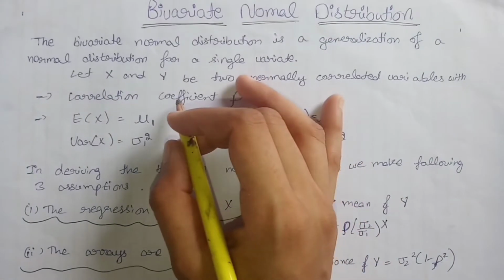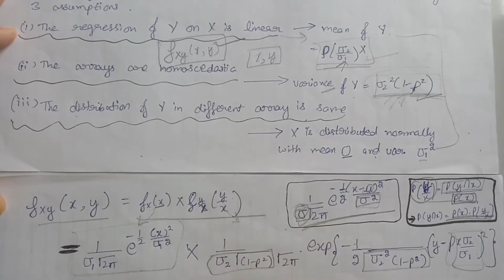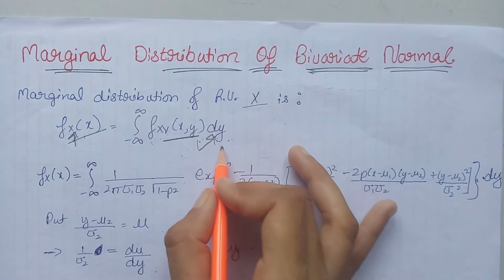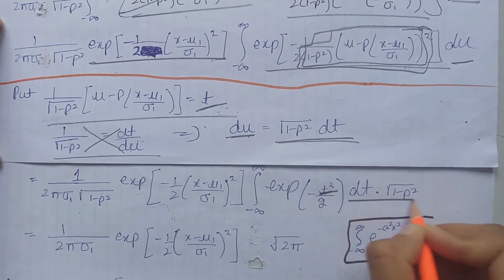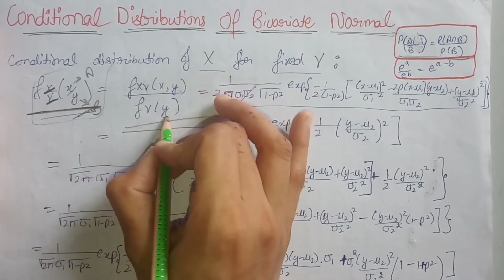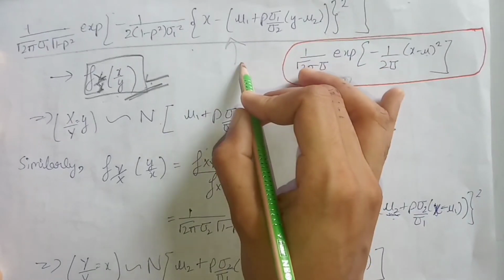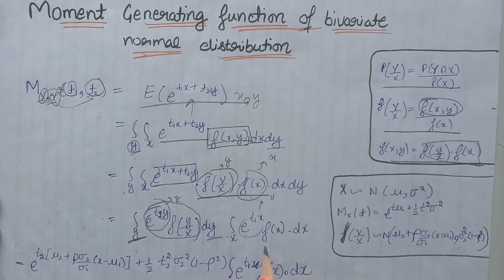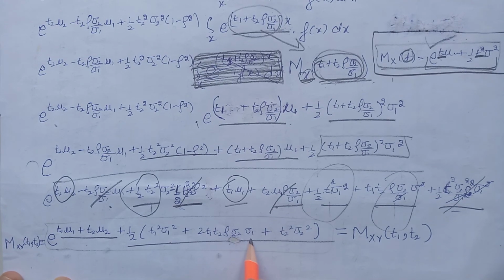Bivariate normal distribution